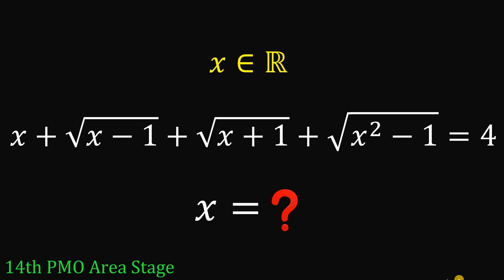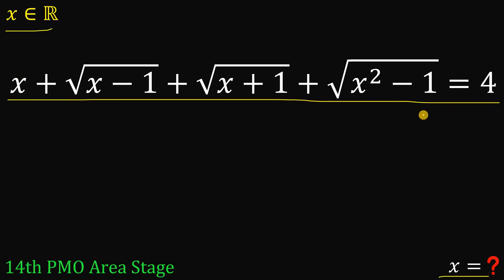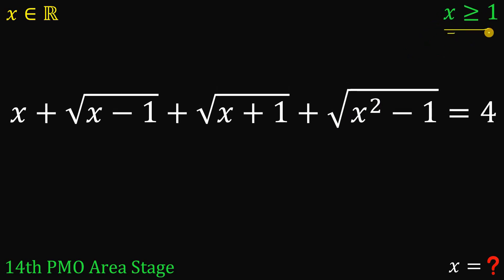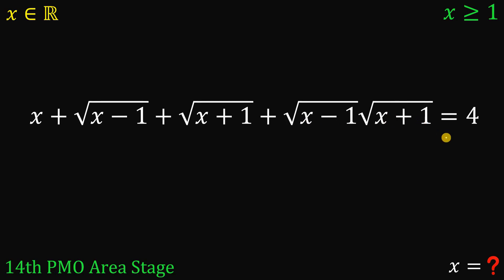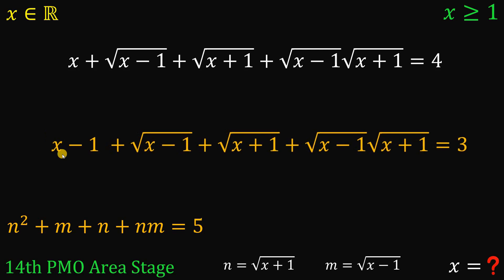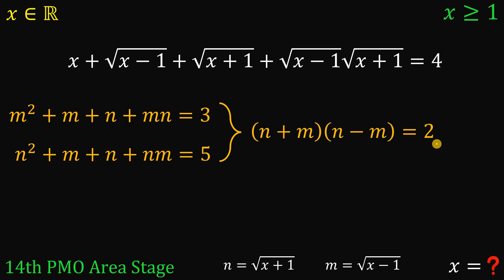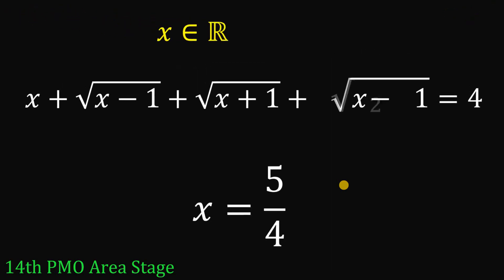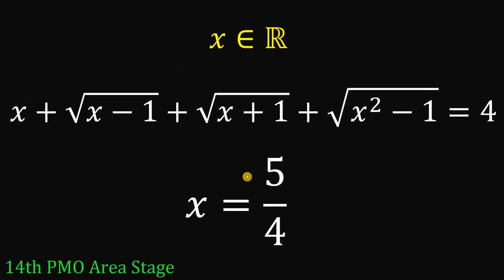14th Philippine Math Olympiad (PMO) question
14th Philippine Math Olympiad (PMO) question